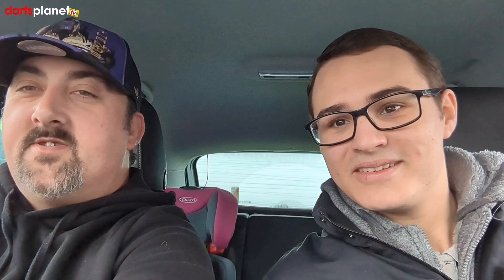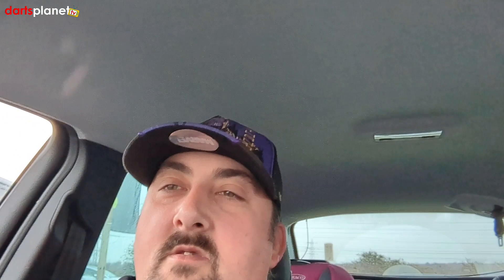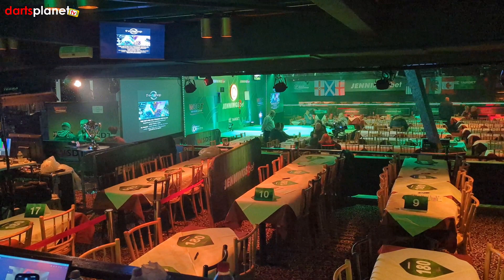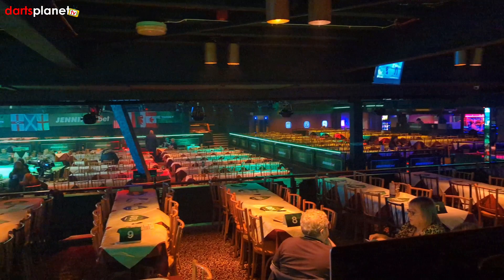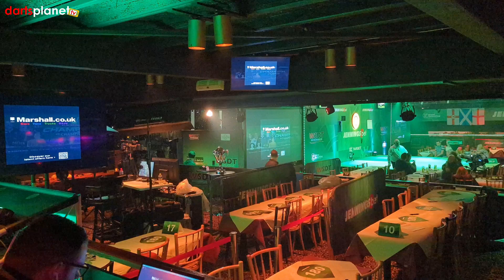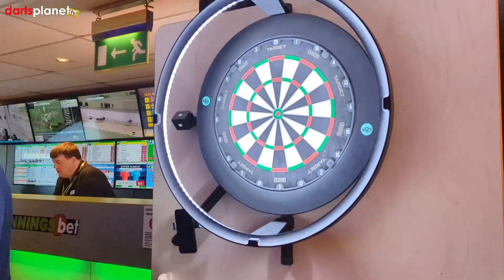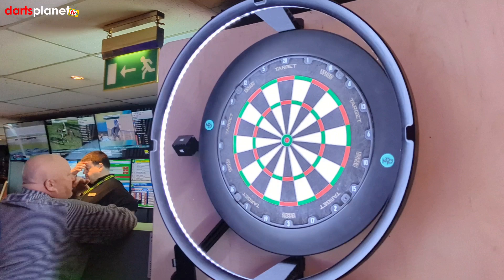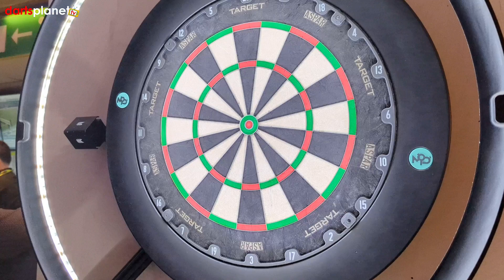VISITING THE CIRCUS TAVERN, HIGHLIGHTS + MORE | 2023 WSDT WORLD CHAMPIONSHIP VLOG | DARTS PLANET TV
Target very kindly invited us as their guests to watch the Semi-Finals and Finals of the WSDT 2023 World Championships at the Circus Tavern!

Check out the video to see what Owen and Max got up to and some behind-the-scenes action!

Thank you so much Target for your generosity and for inviting us down!